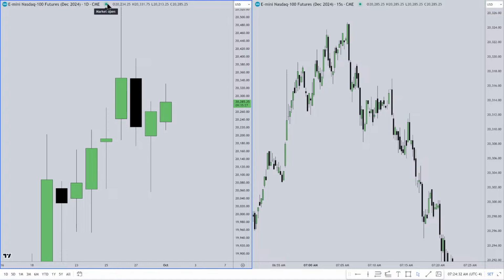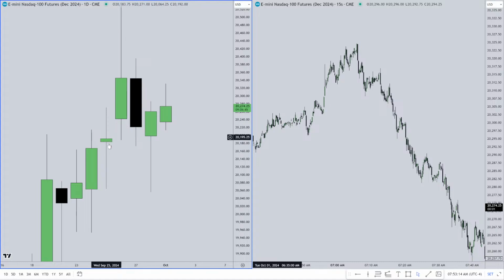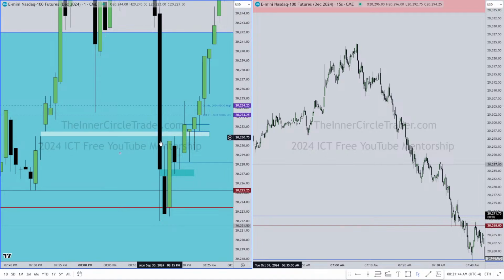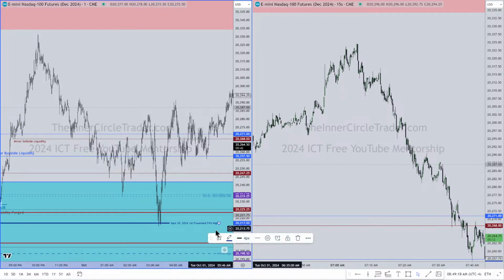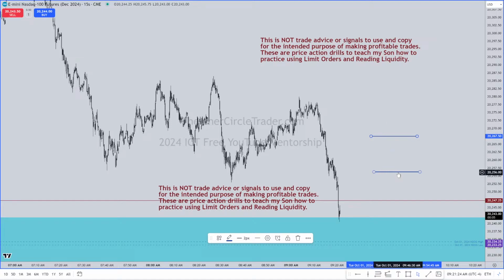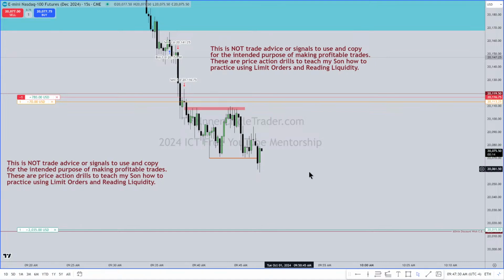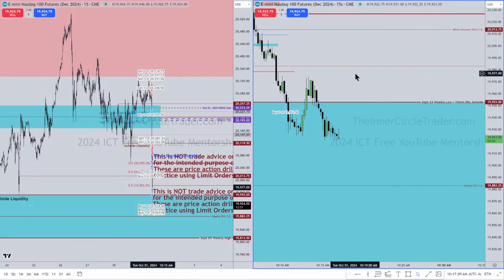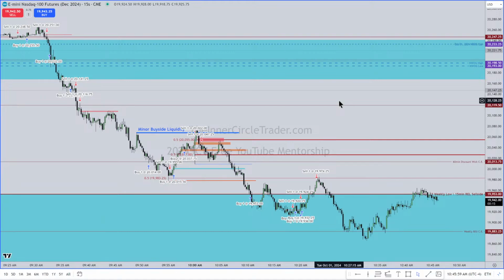ICT 2024 Mentorship \ Limit Orders & Volatility Pinball Drills \ October 01, 2024